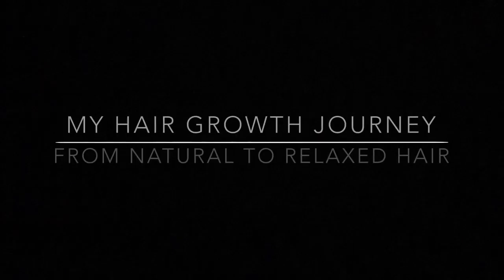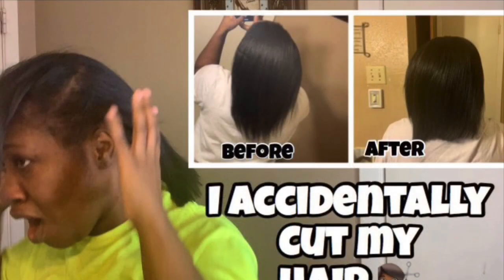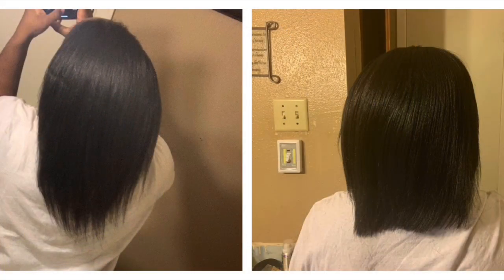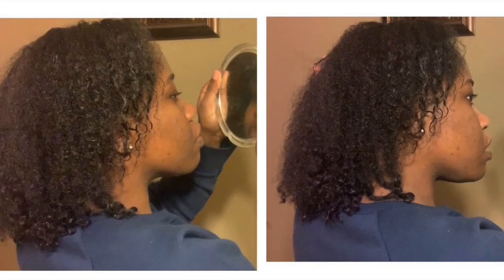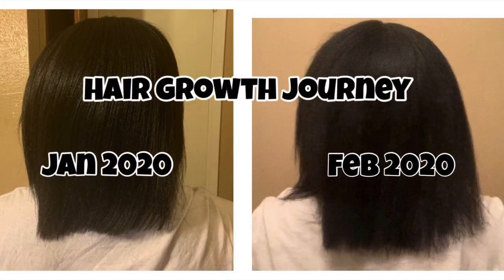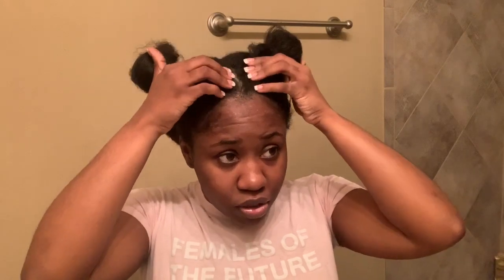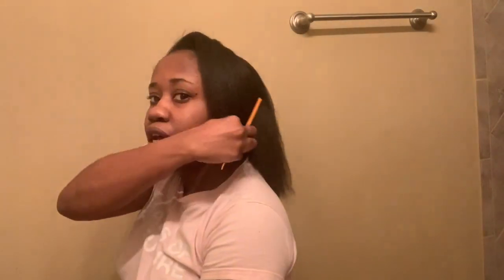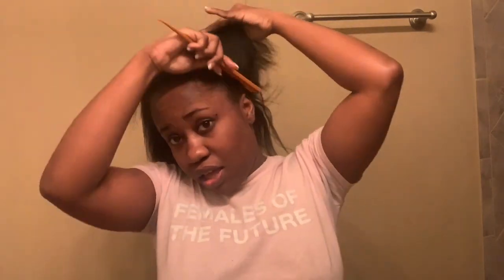Relaxer and Hair Growth Update| Nature’s Bounty Hair, Skin, and Nails Soft Gels Review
Hey guys! Welcome to or back to my channel!